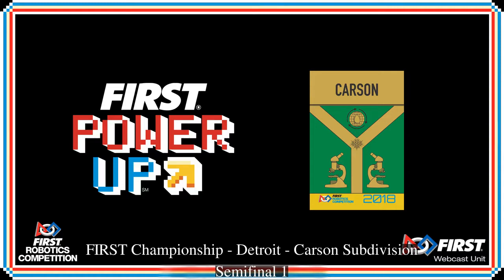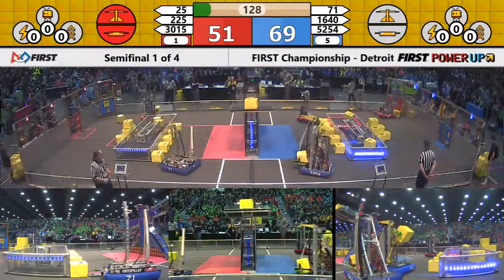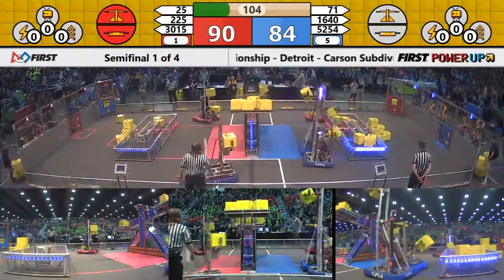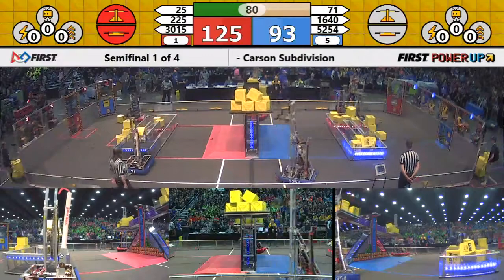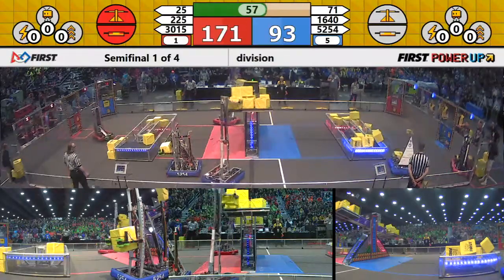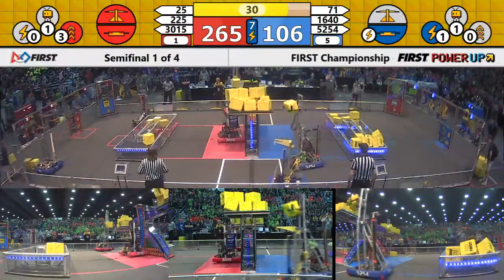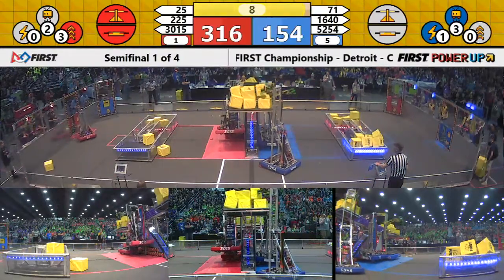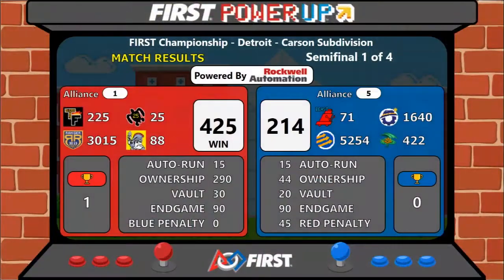Semifinal 1 - 2018 FIRST Championship - Detroit - Carson Subdivision